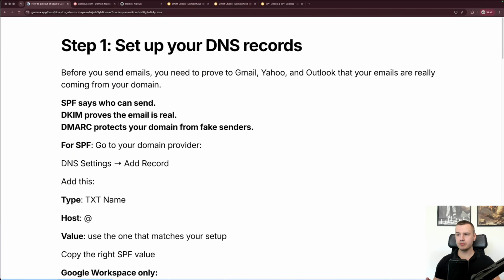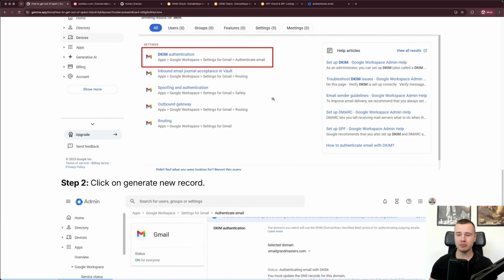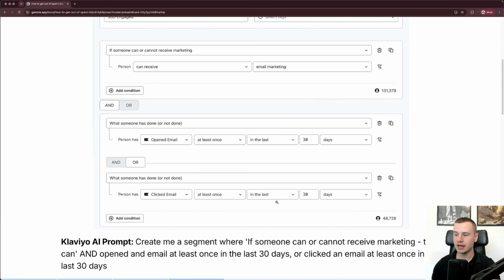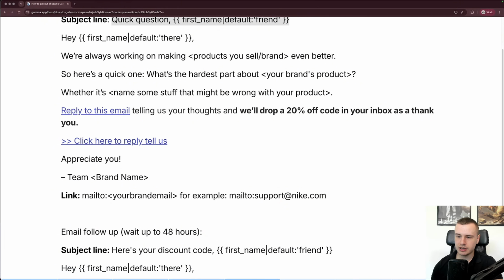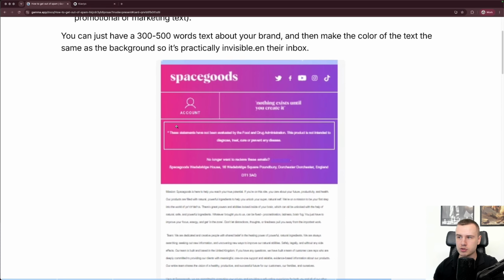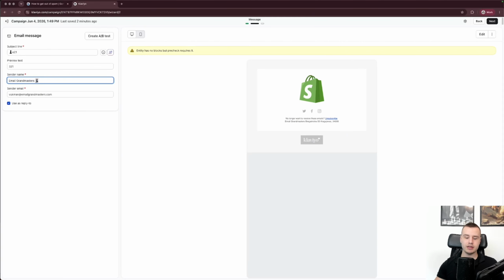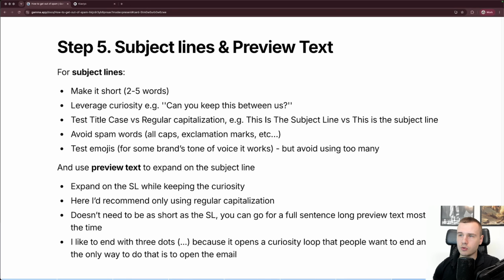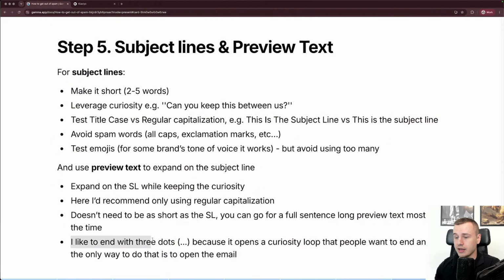The No-BS Email Deliverability Guide For Ecommerce Brands - Klaviyo + Shopify 2026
If your Shopify emails are landing in spam, your Klaviyo revenue is probably suffering.

In this video, I break down how ecommerce brands can fix email deliverability in 2026, improve open rates, and get more emails landing in the inbox instead of the spam folder.

You’ll learn the key deliverability fixes every Shopify brand should know, including DNS setup, branded sending domains, segmentation, list quality, email content.

If you use Klaviyo for your ecommerce brand and want better open rates, better inbox placement, and more revenue from your email list, this guide is for you.